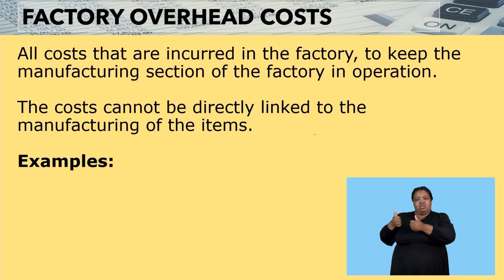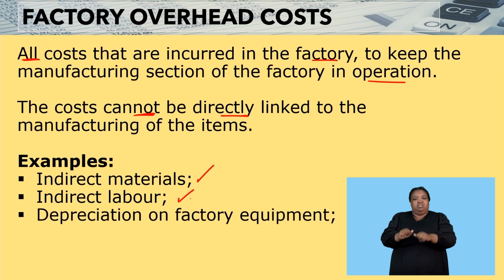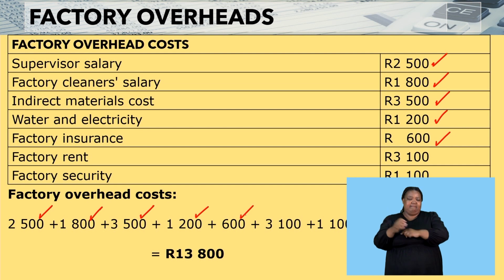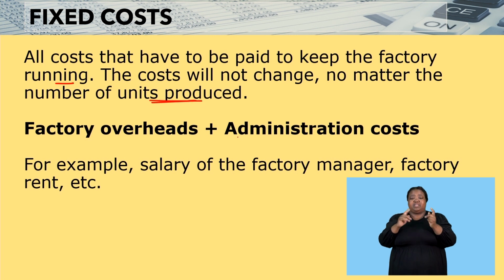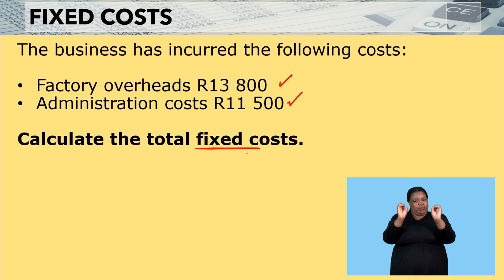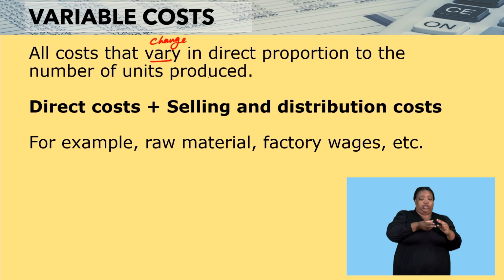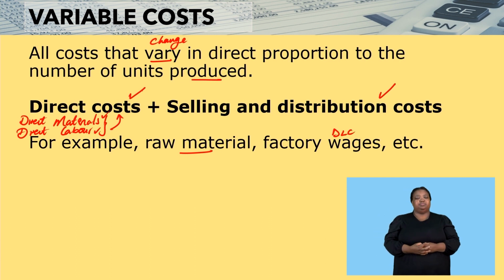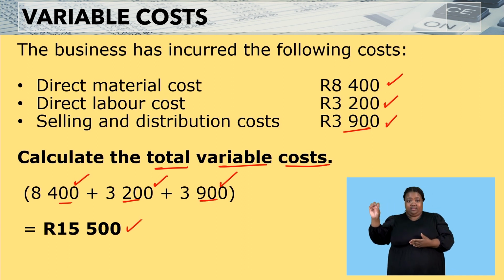Accountancy Grade 10 Cost Accounting Video 1 Seg 3